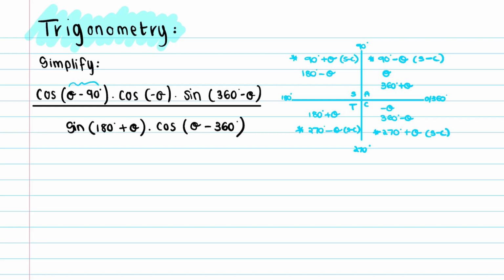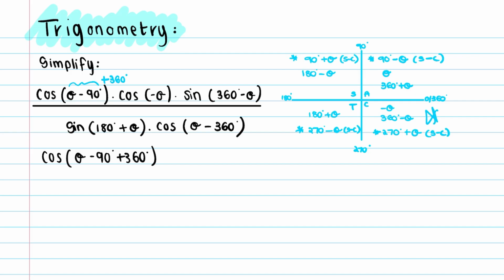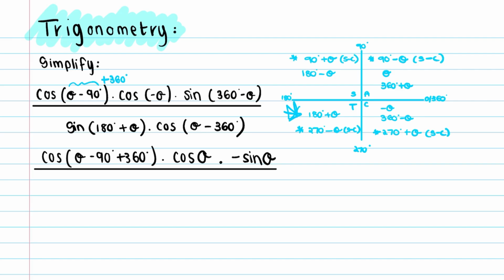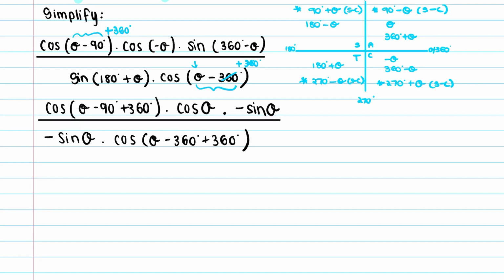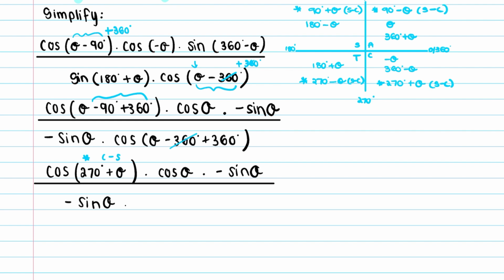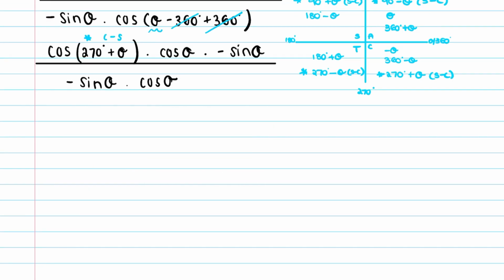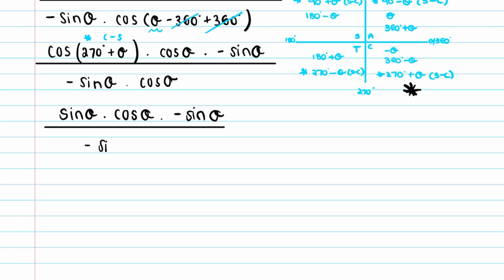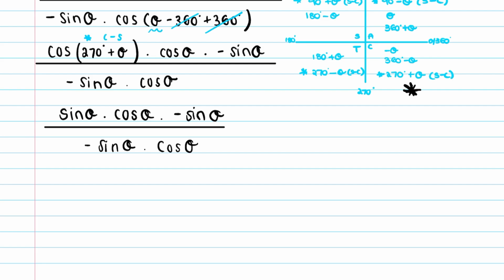Sum #35: Trigonometry (Grade 11)